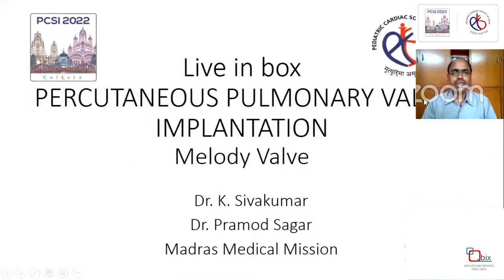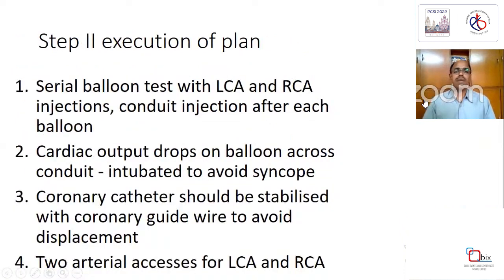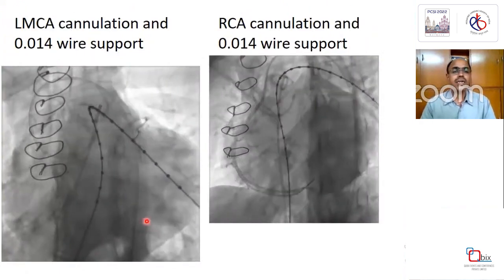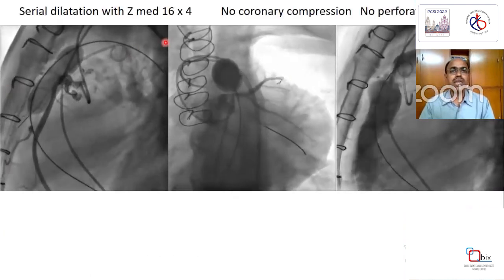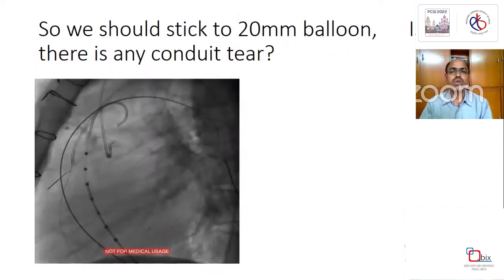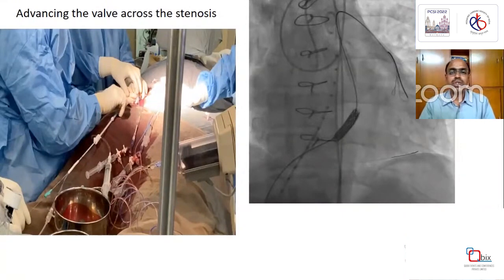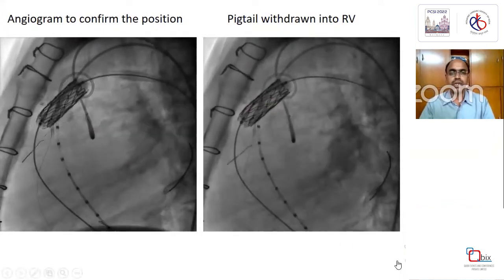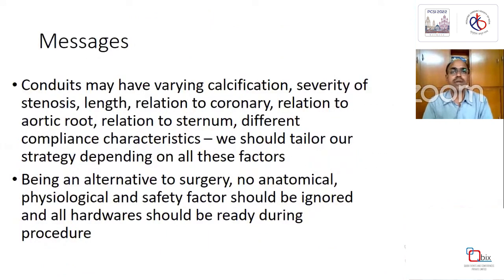Live in Box Percutaneous Pulmonary Valve Implantation Melody Valve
In this video, we will be discussing the technique and outcomes of percutaneous pulmonary valve implantation (PPVI) using the Melody Valve. PPVI is a minimally invasive procedure used to treat patients with severe pulmonary regurgitation, typically as a result of a failed surgical repair of a congenital heart defect.

We will review the patient selection, pre-procedural planning and preparation, as well as the step-by-step surgical technique used to implant the Melody Valve. We will also discuss the advantages of the Melody valve over other options, such as its unique design that allows for growth of the valve with the patient and the ease of implantation using a "live-in-box" technique.

Additionally, we will review the post-operative course, including follow-up imaging and patient outcomes, as well as the potential risks and complications of the procedure.

This video will be of interest to healthcare professionals involved in the management of congenital heart disease, particularly pediatric cardiologists and interventional cardiologists, as well as trainees and students in these fields. It will provide an overview of PPVI using the Melody valve, its live-in-box technique, and its outcomes, as well as its potential and future developments in the field of congenital heart disease management.

Dr. K. Sivakumar
Madras Medical Mission